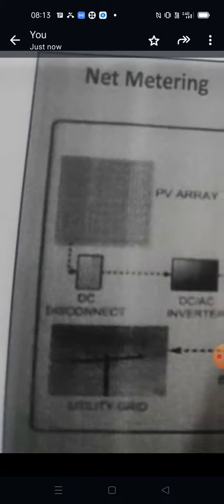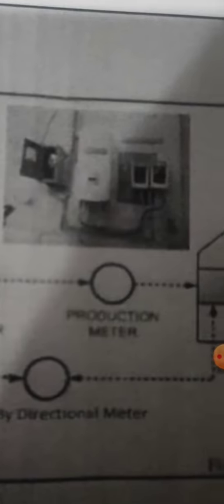Netmeter arrangements in Solar power connection.